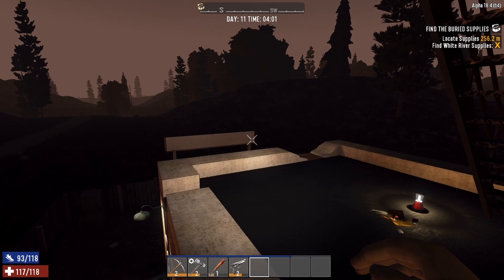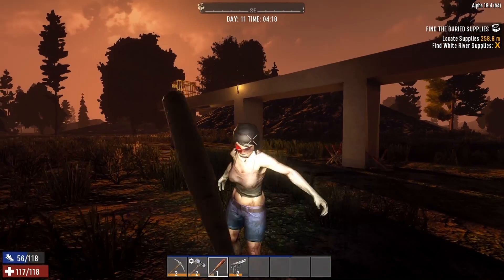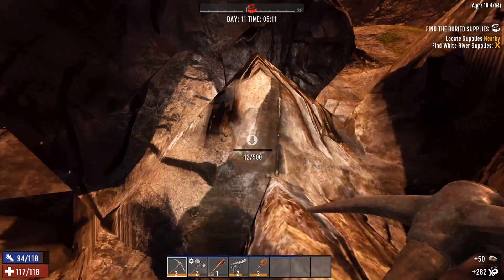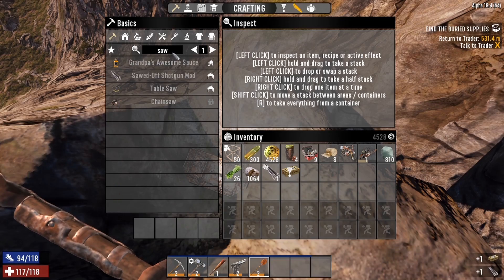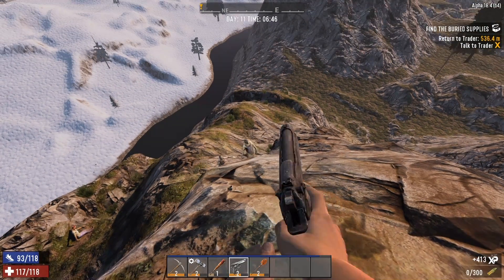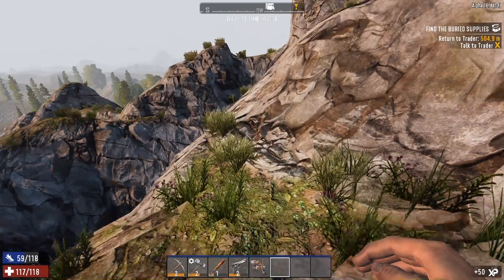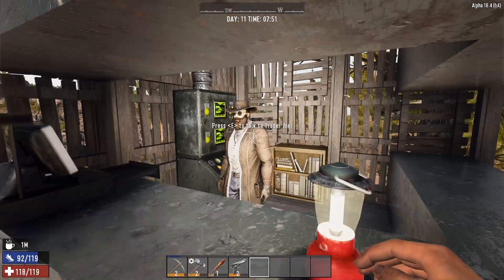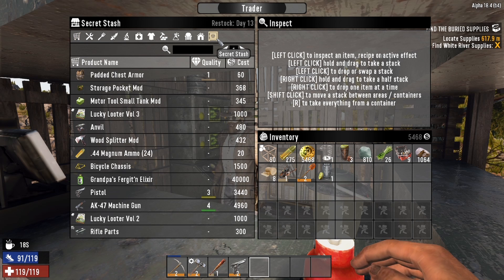Double Buried Treasure and doing Base work! 7 Days to Die Episode 11!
Today we do 2 buried supply missions for the trader and then upgrade the horde base more and start out outline for the new home base!

Also please tell a friend about it and i hope you enjoy the rest of your day! Thanks!